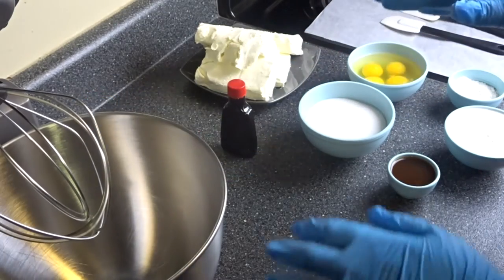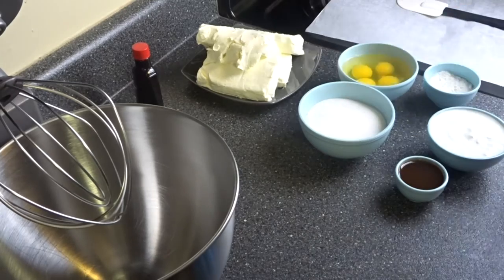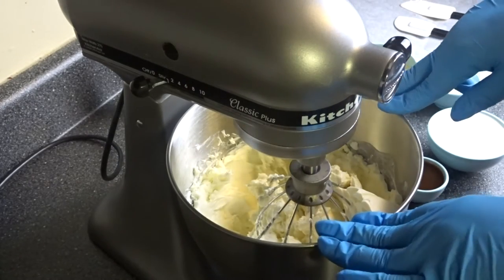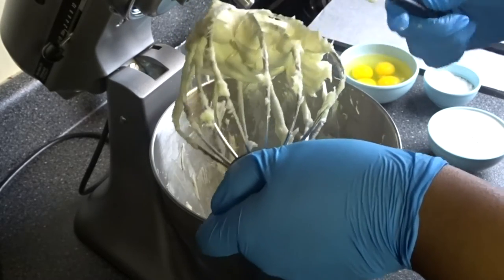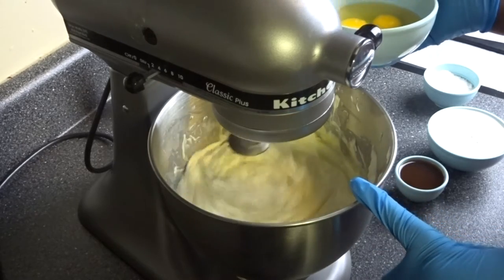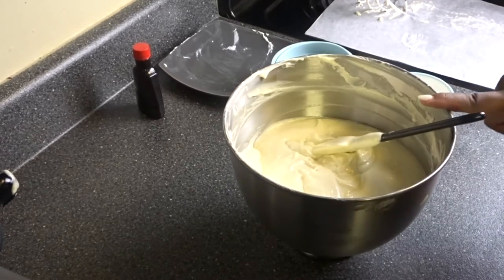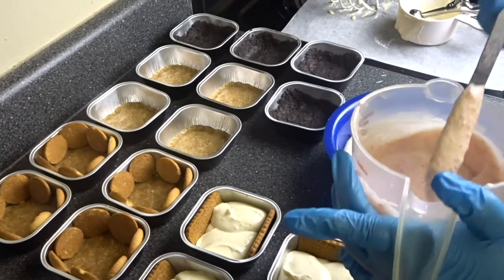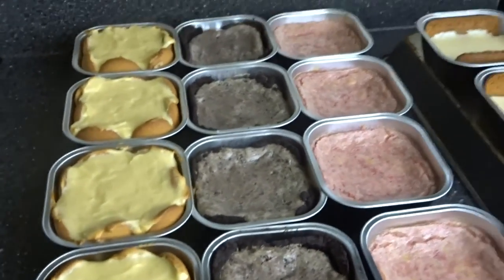Cook With Me | Cheesecake 4 Ways Pt.1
Welcome back StreetLaneGang today I have another cooking video for you guys! Today we are making my original cheesecake not 1, not 2, not 3 but 4 ways. In this video i used a stand mixer but you can use a hand mixer.

*NOTE: Do not over mix, to avoid cracks (as i did in the video). Just mix until combined

*PSA: The strawberry cheesecake didn't turn out well, it was mushy tasting but i will make an updated video at some point on how to properly make one.

We are on the road to 100 SLG members =)